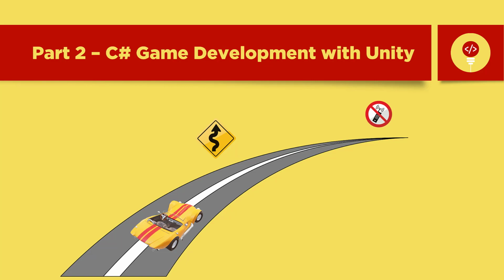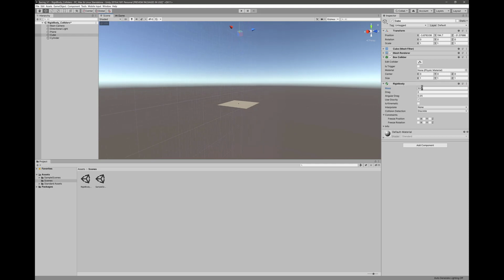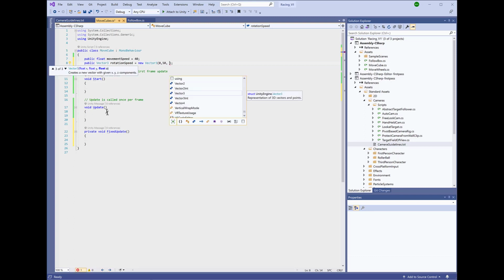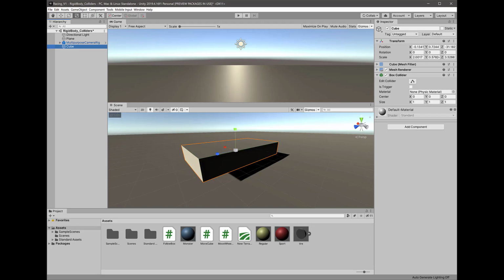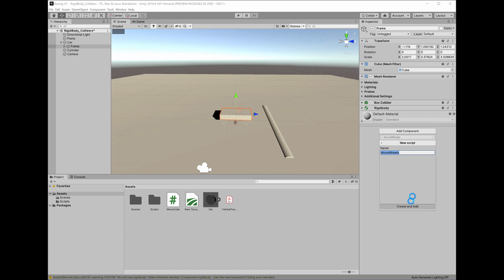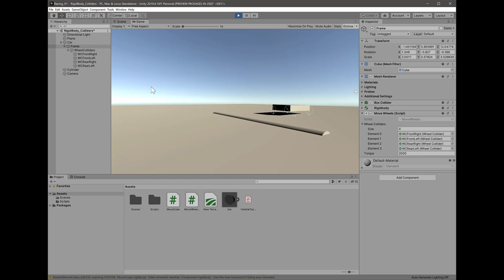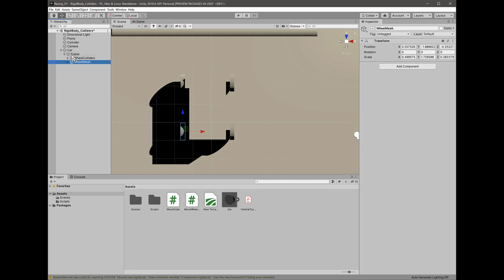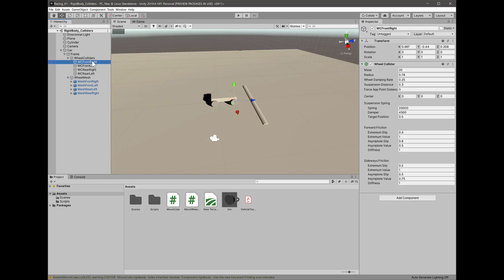C# Game Development with Unity Part 2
Learn to create a racing game using Unity and C#.

We will learn about wheel colliders and make a simple car.